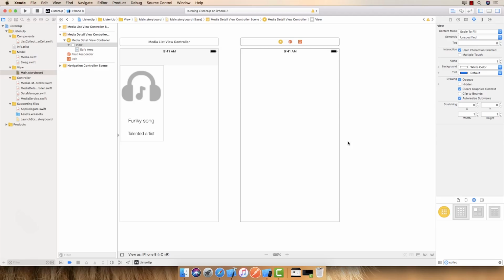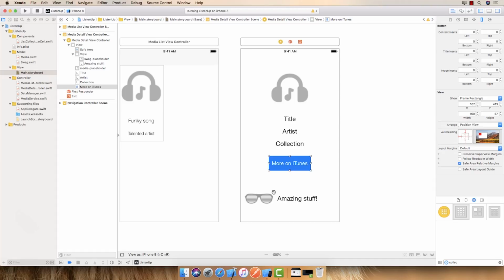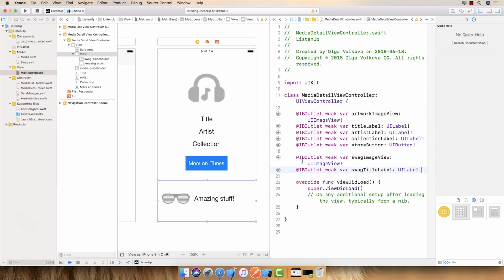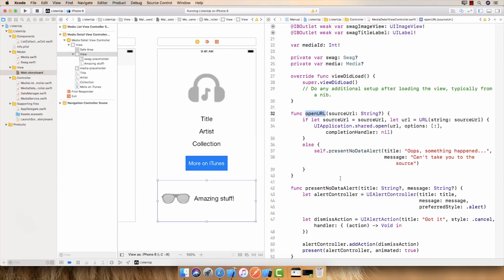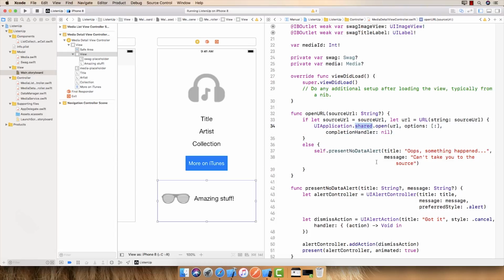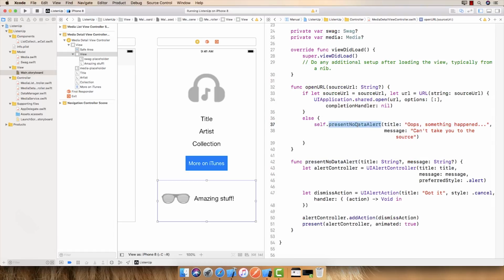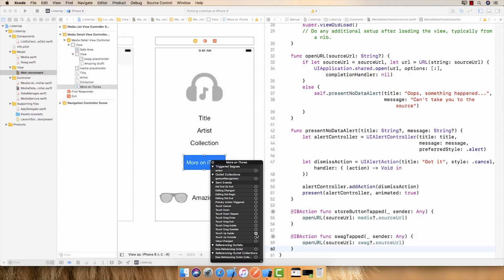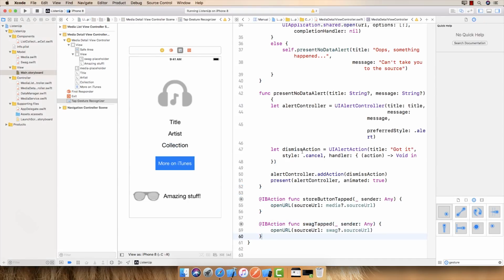Implement detail view (Chapter Two, Video 3: Enrich your iOS apps)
This is video 3 of chapter TWO of the OpenClassrooms course entitled : Enrich your iOS apps with dynamic content and advanced presentation.

In this course, you will learn how to enrich your app with dynamic content delivered in real-time from remote sources via a network. You will also be able to provide the best code design following SOLID principles.